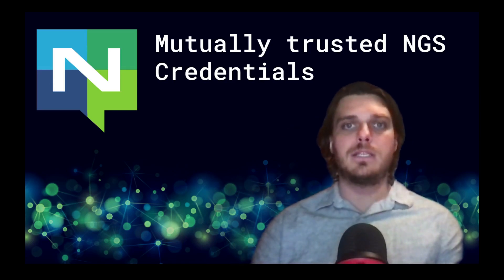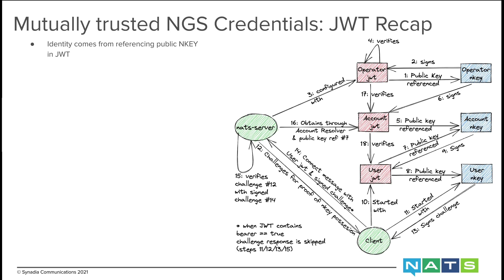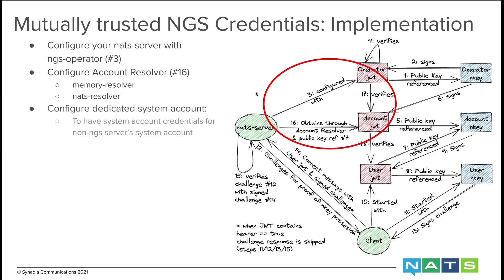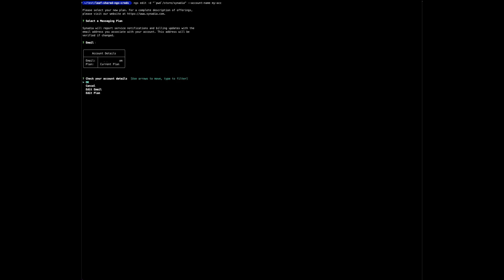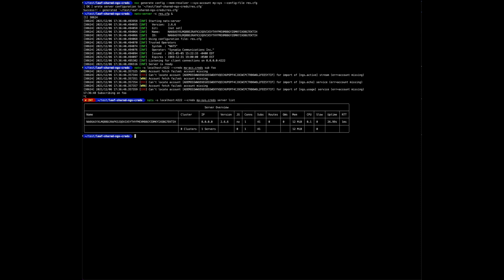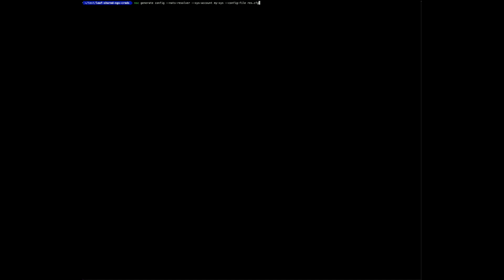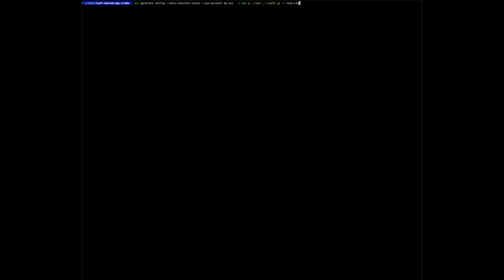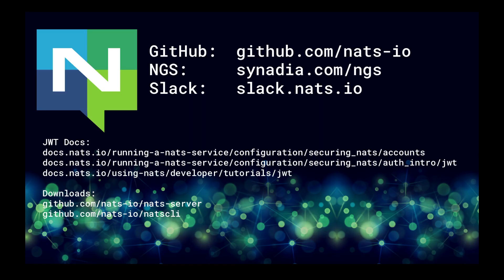Mutually Trusted NGS Credentials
In this instructional video, Synadia Engineer, Matthias Hanel explains how to use mutually trusted NGS credentials when you have dual management of accounts & credentials. In addition, he will describe JWTs in detail and walk through signup and account upgrade for Synadia's Global Messaging Network, NGS.